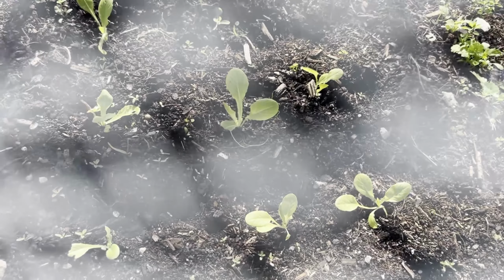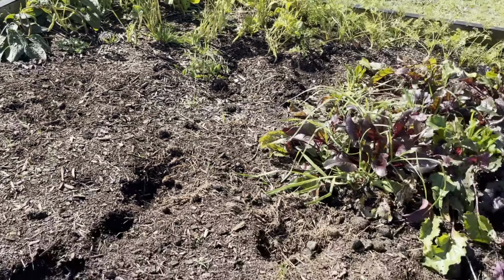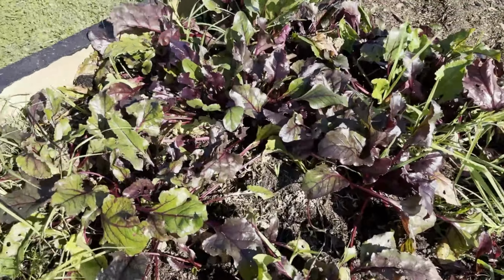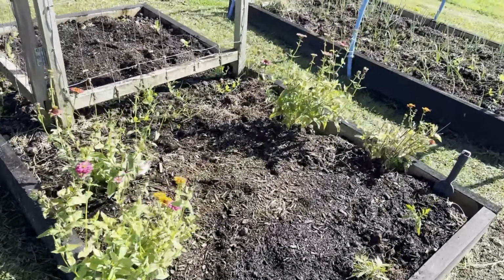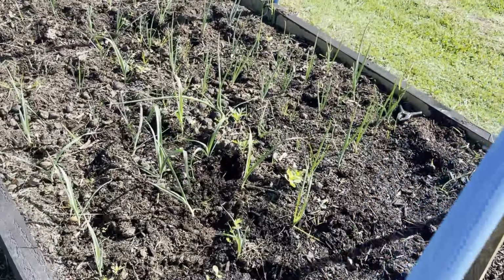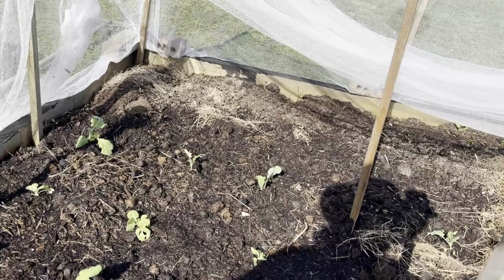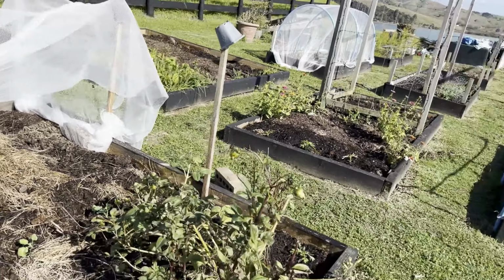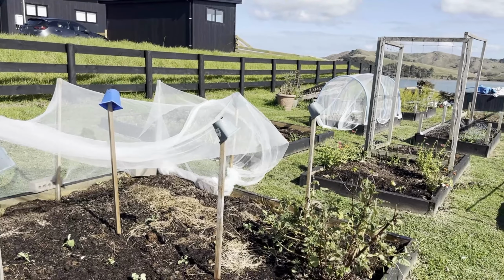Vlog 004 - April 24 Sowing In the Wind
Hello, my name is Howard and this is Gardening on the Kaipara

It's mid Autumn on the Kaipara and I am trying to see what I can grow through the winter.

This Vlog thing is definitely a work in progress - but it had to start somewhere. so its started there! (J.Cocker 1995)

We are in Northland New Zealand on the Kaipara Harbour. Possibly zone 10 ??